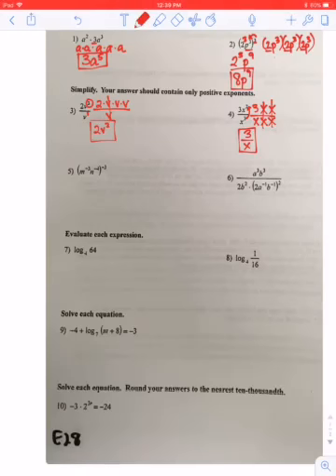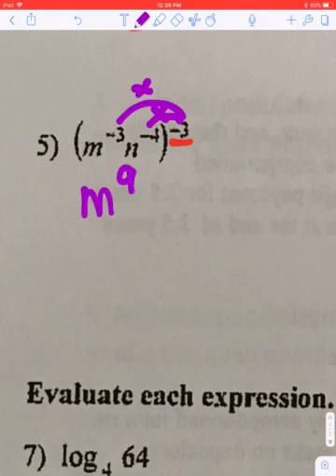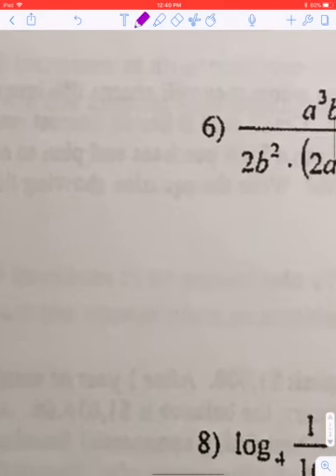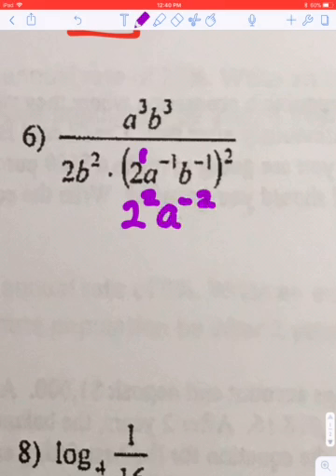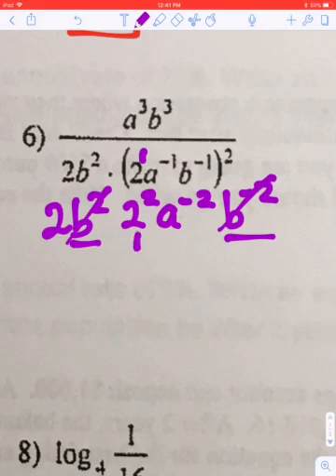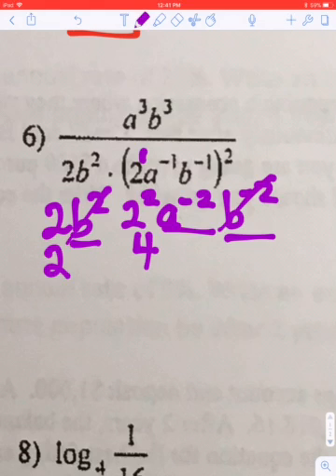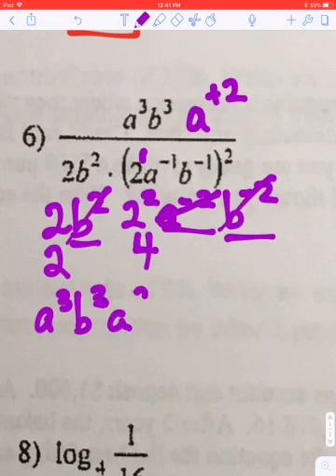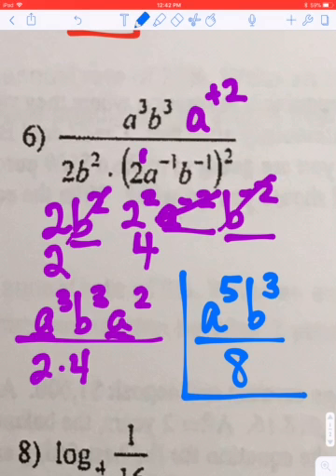Mod E Cougar Path #5&6